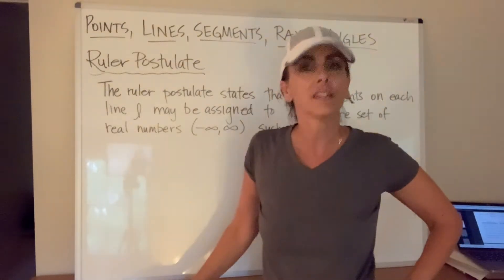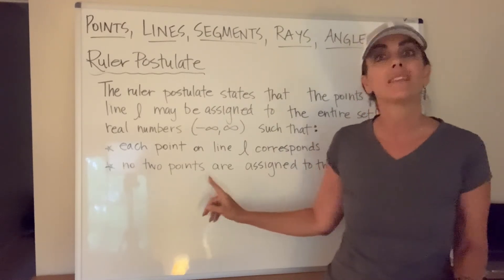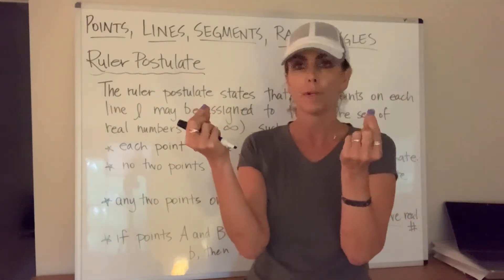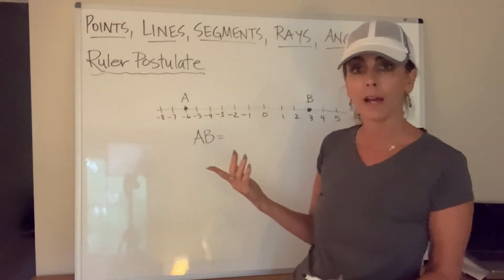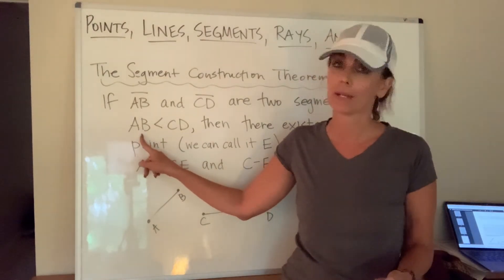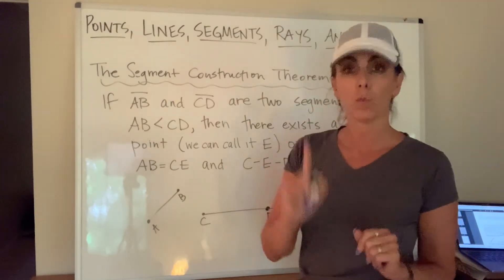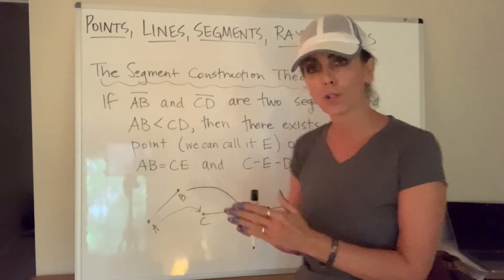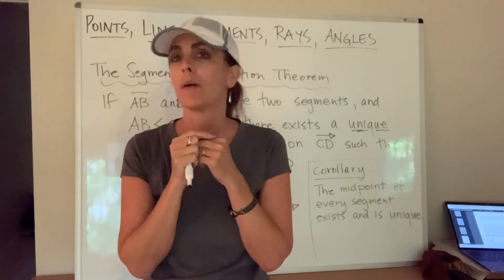Ruler Postulate & Segment Construction Theorem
This video describes the ruler postulate as well as the segment construction theorem.